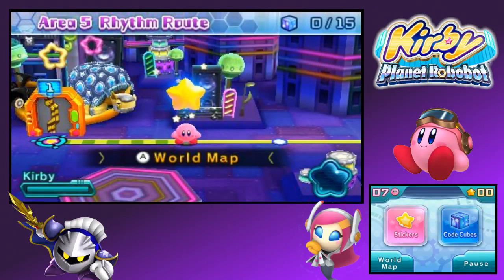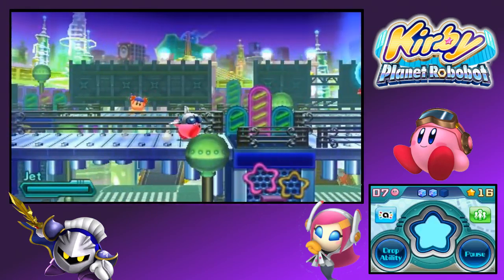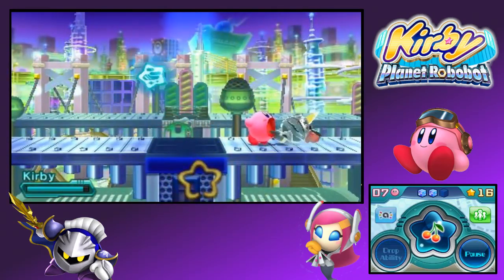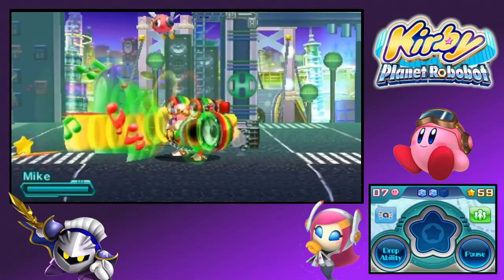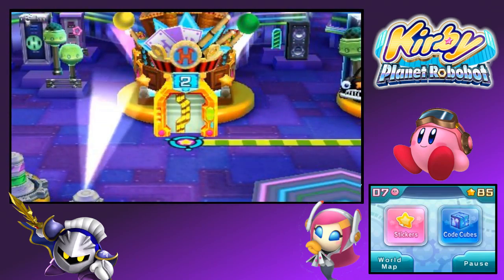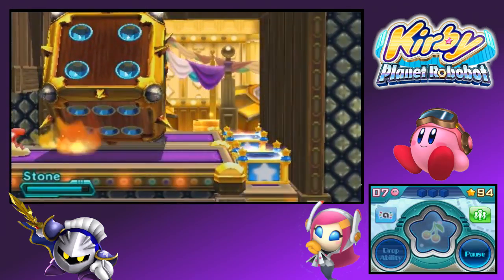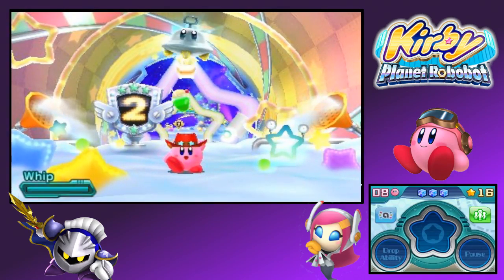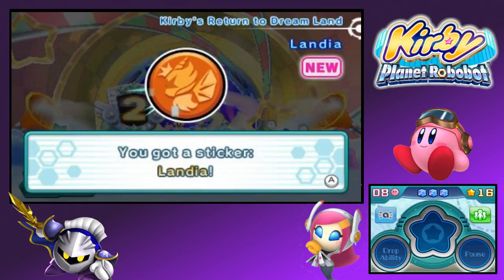Let's Play: Kirby Planet Robobot | Part 9 | (Nintendo 3DS)